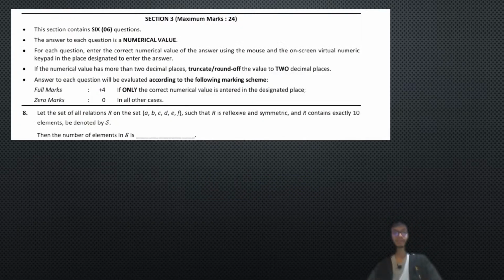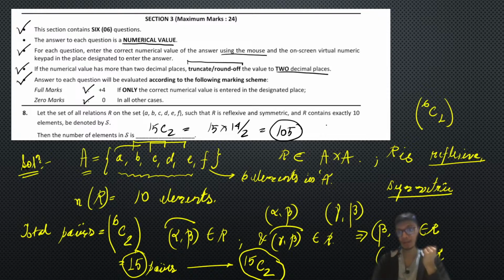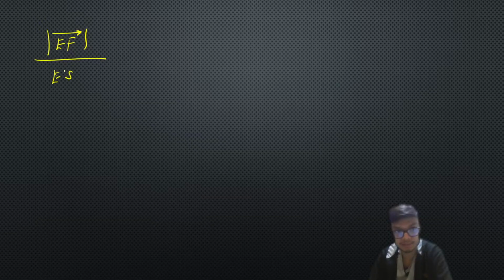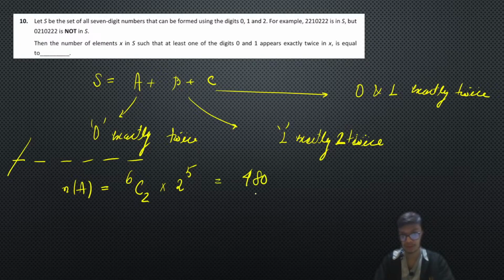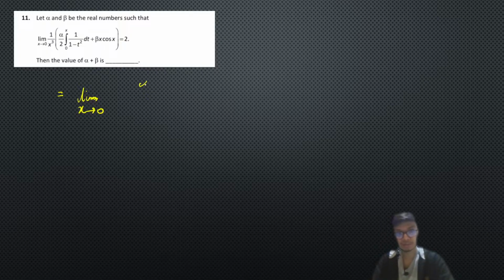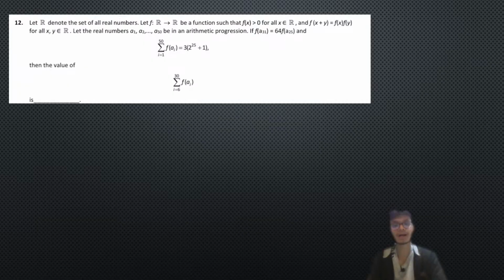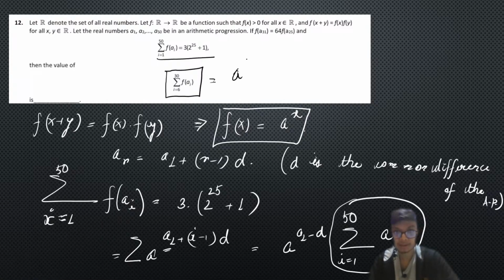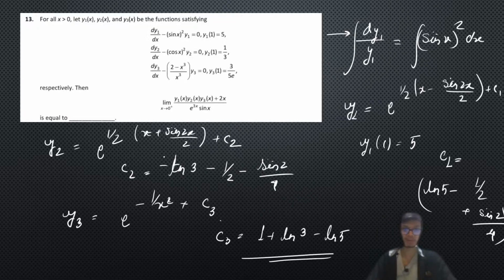JEE ADVANCED 2026 PAPER 1 (PART-2) MATHS FULL DISCUSSION | SIRSHA SIR (IIT KGP)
12th: 97.6%(CBSE) DAV PUBLIC SCHOOL, Maths (100/100), 10th: 95%(ICSE) SJCHSS, JEE MAIN 99.4percentile+ ,JEE ADVANCED (IIT KGP) ,WBJEE : CRL 265
📚 Tutee E-Learning offers 1-on-1 & group online classes for JEE/NEET/Foundation with expert faculty.
🎯 Join JEE Main & Advanced 2026 – Math Online Tuition Batch
💰 Just ₹999/month – Quality Education at an Affordable Price
👨‍🏫 Learn from IITians & Experienced Faculty
✅ Weekly 3 Interactive Classes via Google meet
✅ Doubt Support & Two-Way Communication
✅ Practice Sheets & Mock Tests
✅ Personalized Attention (Only 20–25 Students per Batch)
✅ Individual one-on-one class at just ₹299 per session
🙏 Support our mission of affordable education. You can Contribute via UPI (PhonePe, GPay, Paytm): 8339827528

📘 JEE Advanced 2025 Maths Paper 1 Discussion by Sirsha Sir (IIT KGP)
Get a complete and detailed analysis of the Mathematics Paper 1 of JEE Advanced 2025. Sirsha Sir from Tutee E-learning, an IIT Kharagpur alumnus, breaks down every question with clear explanations, smart shortcuts, and insightful tips to help you understand the paper deeply.

🔍 What’s Covered in This Video:

Complete Maths Paper 1 Solutions
Question-wise Marks Distribution
Concepts Tested in the Exam
Tricks to Solve Faster in JEE Advanced
What to Expect in Paper 2

🧠 Perfect for:

Students analyzing this year’s paper
Teachers and Mentors reviewing trends